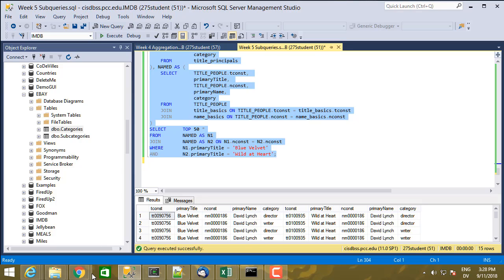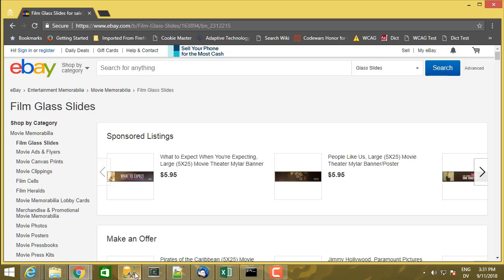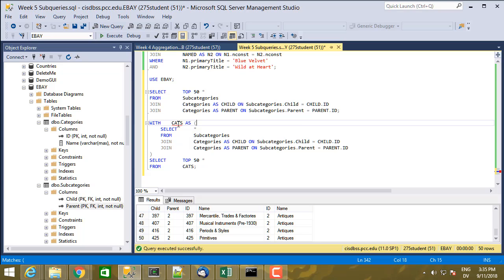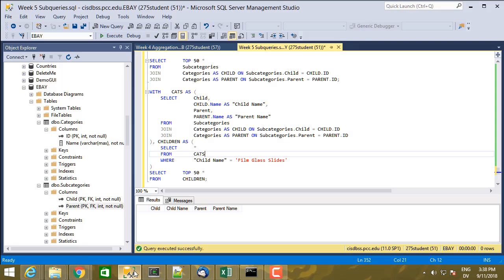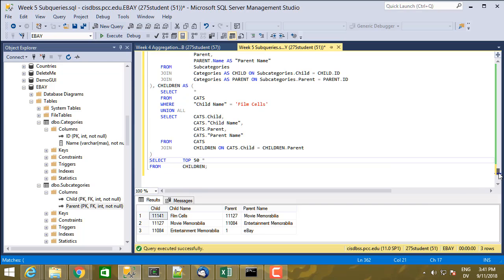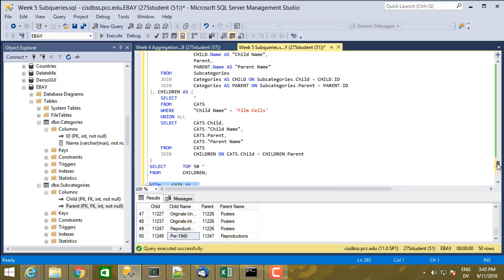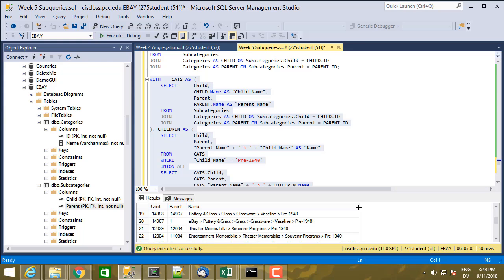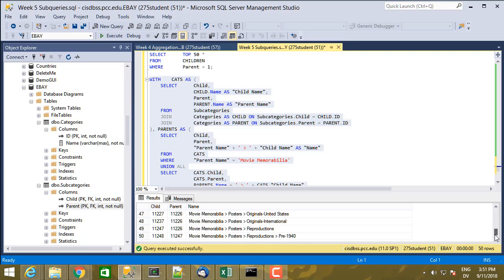275 Recursive CTEs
CIS 275 - Recursive CTEs. Common Table Expressions with recursion.